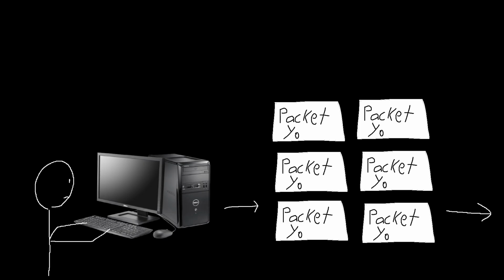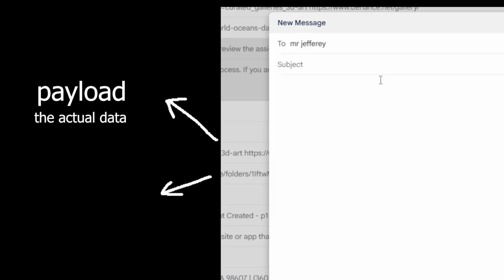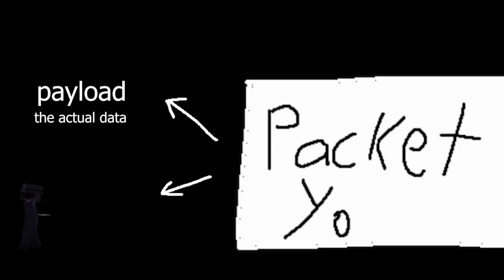how two guys you've never heard of transformed america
Vinton Cerf this, Robert Kahn that, we all know the real goat is Tim Berners

Credits: i wrote most of this and voiced the beginning and conclusion, and edited this, my friend marius helped with the writing and did the voiceover for the section about the economy and political effects

I made this video as my final for AP US History and AP Research (combined project)

Music Used in Order:
Home - New Machines
Jake Chudnow - Moon Men (instrumental)
Home - Half Moon
Max Coveri - Running in the 90s
Toby Fox - Rude Buster
Home - Resonance